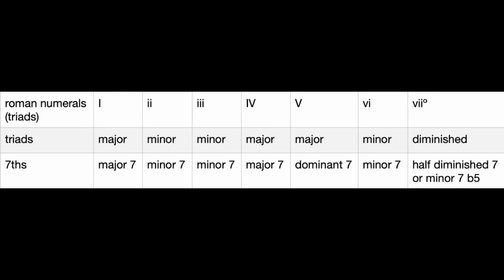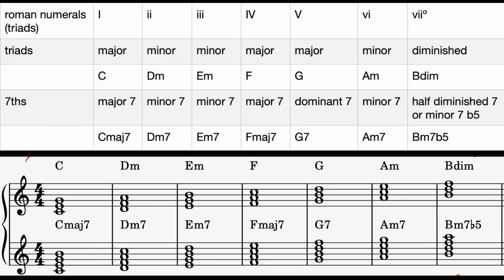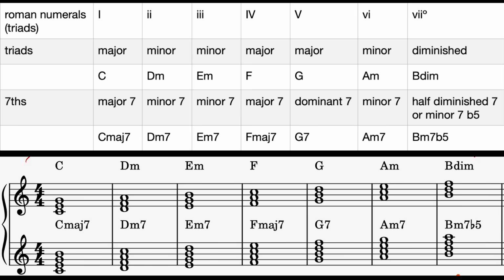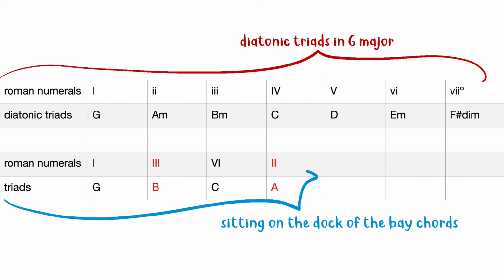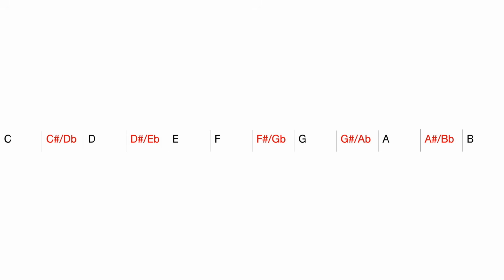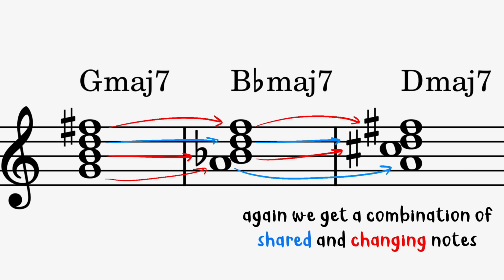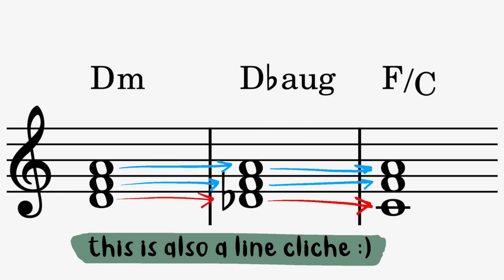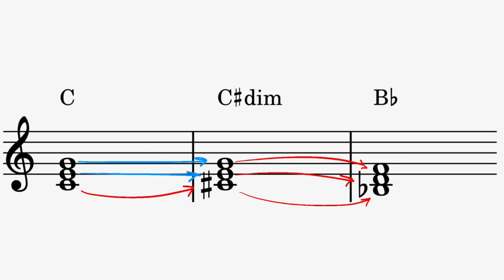demystifying borrowed chords!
welcome back folks, in this vid we unpack what borrowed chords are and four different ways to find/use them! let me know if you have any techniques/ideas I haven't touched on or any questions :)